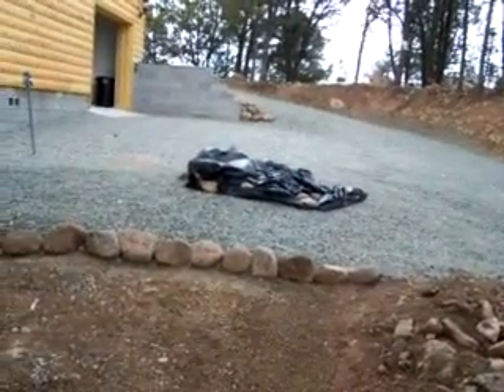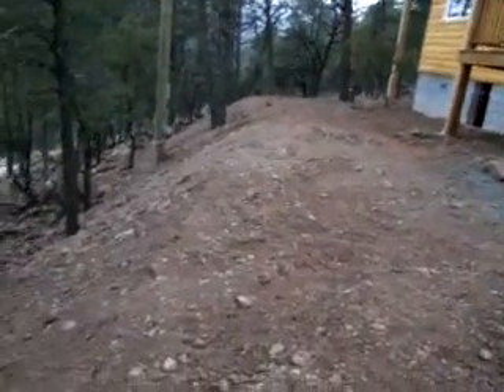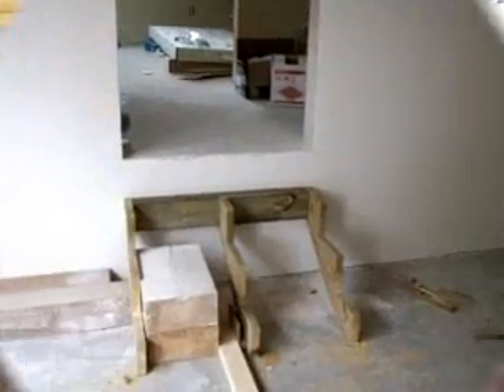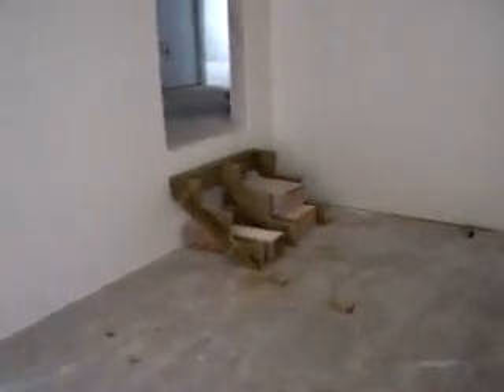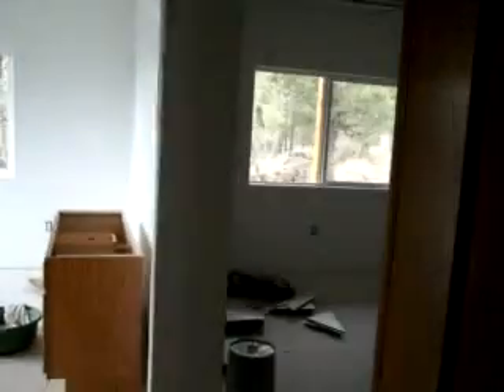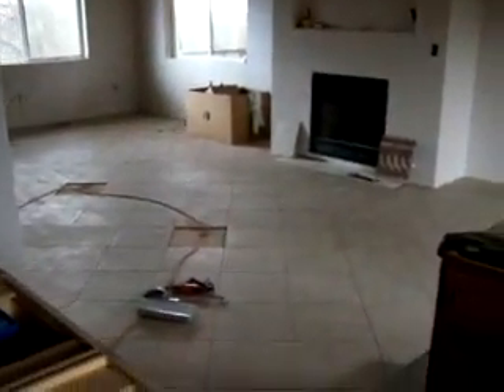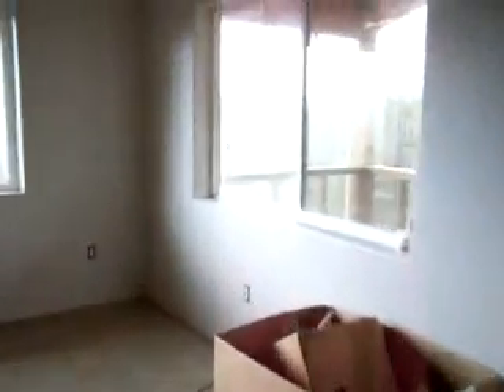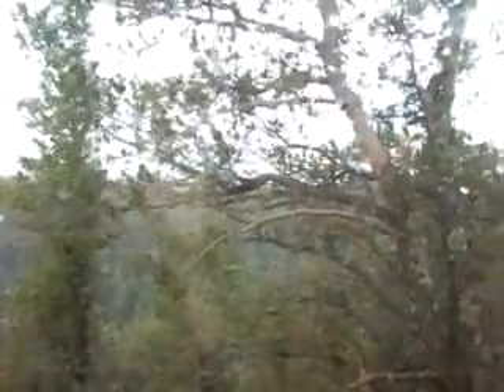Yard and Vent 04 08 09